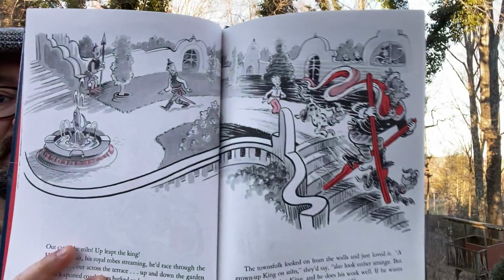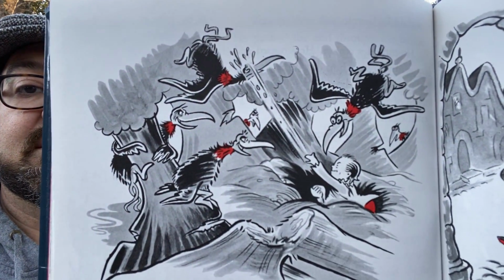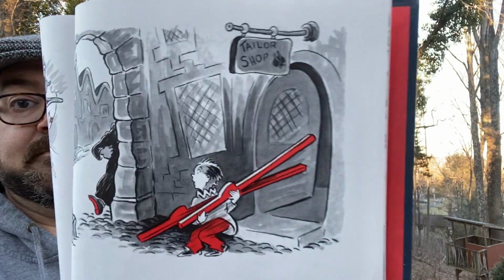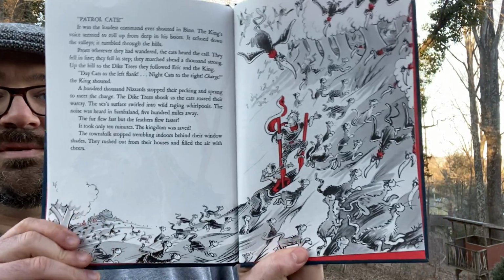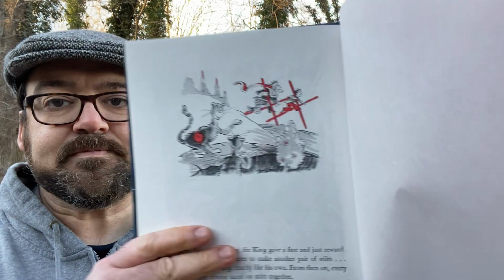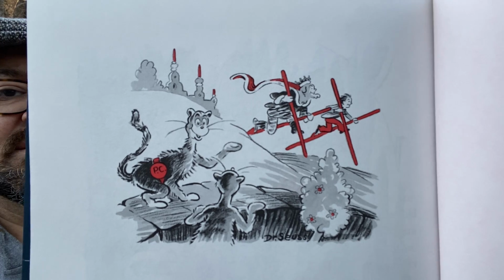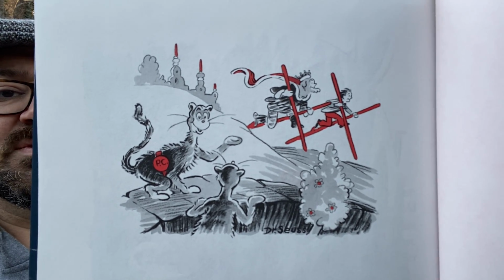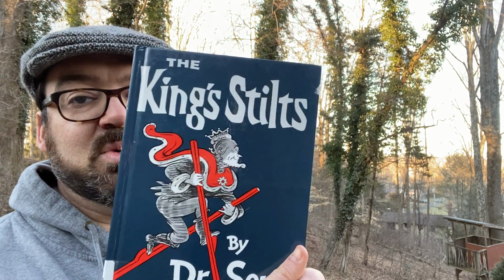Michael Porterfield reads The King’s Stilts